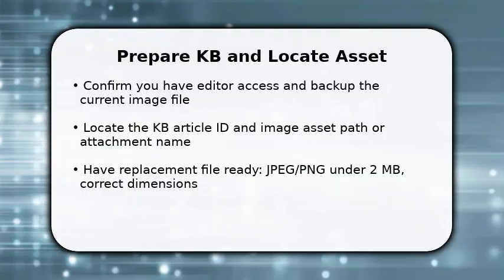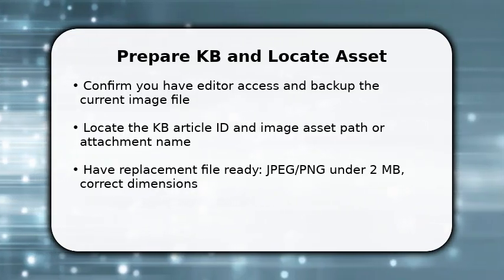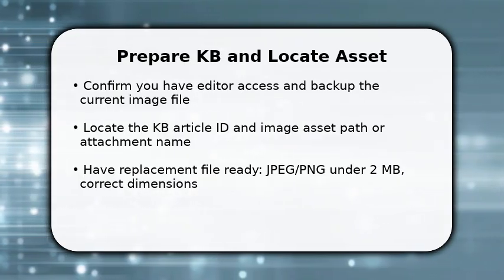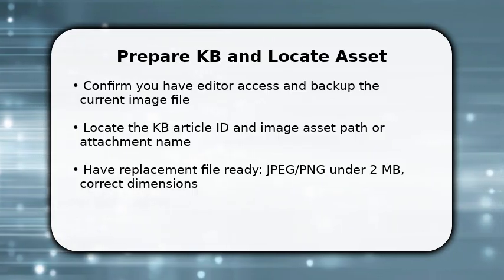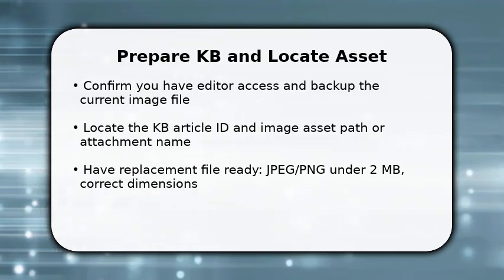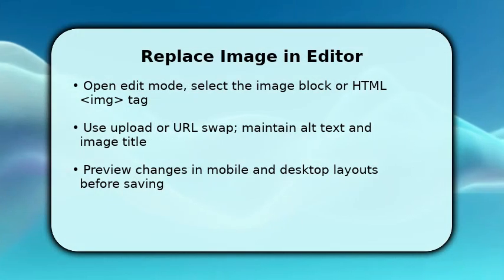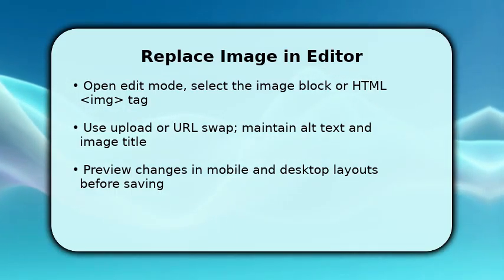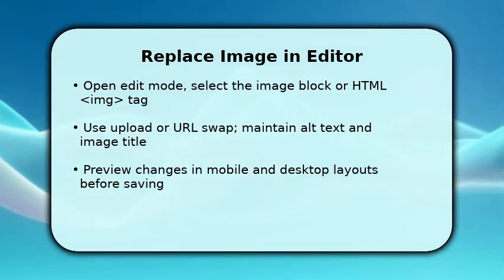How to Change Image in Kb (updated)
Learn the step-bymediate process of changing an image on your device or software. This video provides a clear guide with tips and tricks to easily swap out visual content, ensuring you can update images quickly for projects, presentations, or personal use.